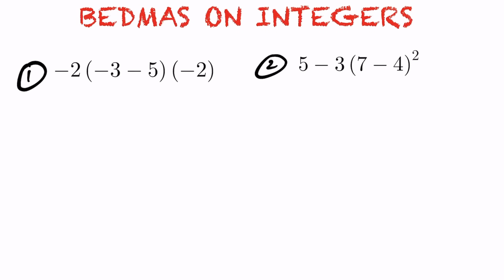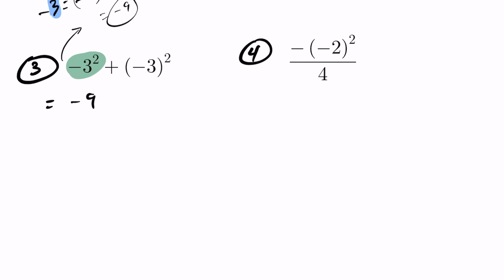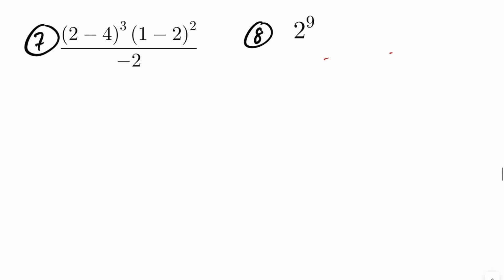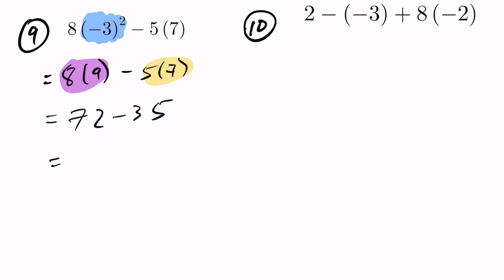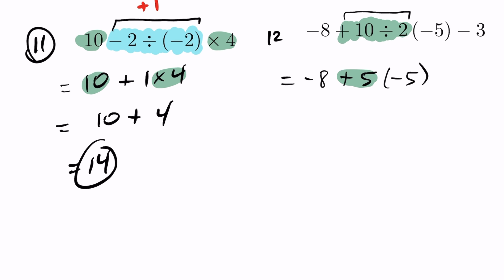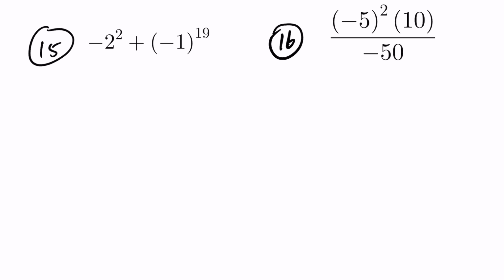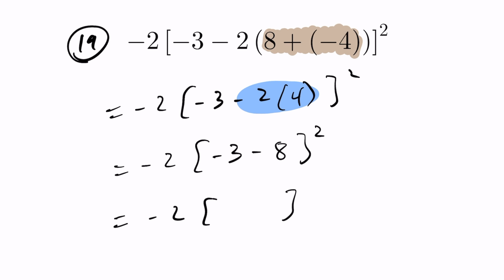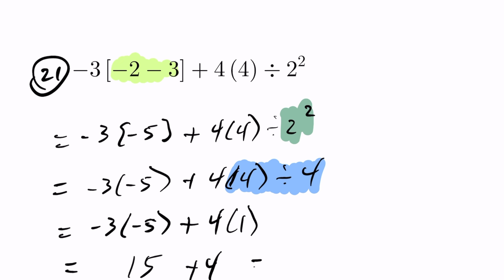Order of Operations - BEDMAS - Integers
In this lesson we go through 21 questions relating to order of operations on integers using BEDMAS method.